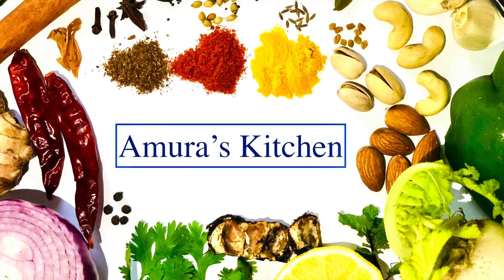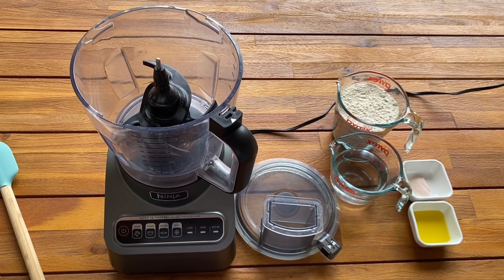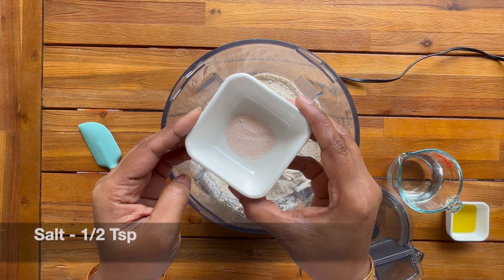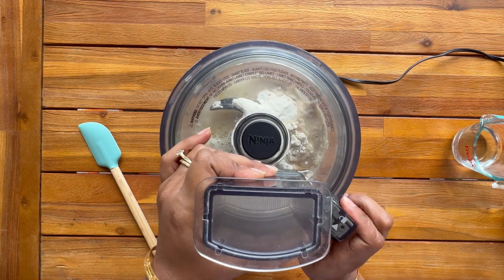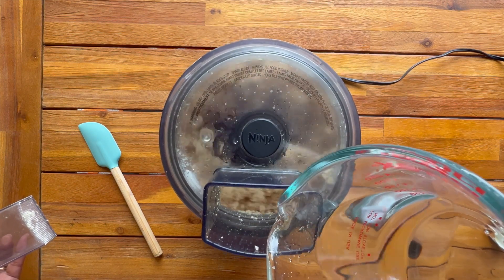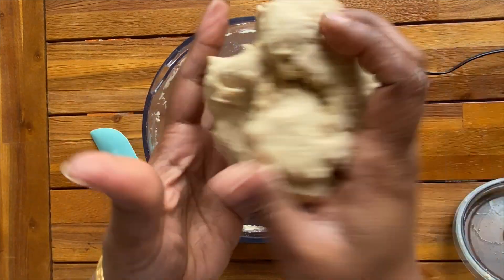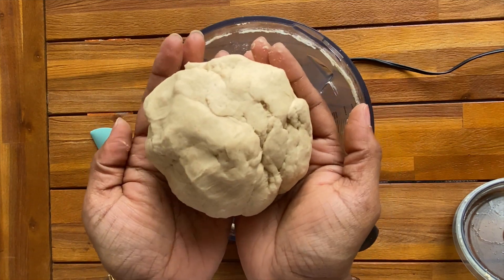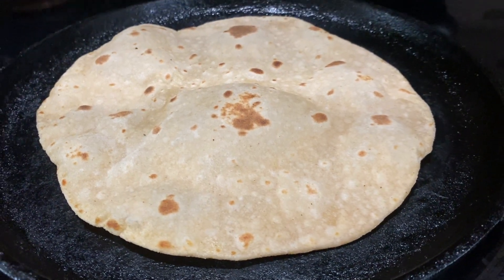How to make Dough in Food Processor || Chapati / poori Dough || Easy and Quick Dough Recipe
You can make Chapati / Poori / Roti / Paratha Dough in Food Processor in 1 Minute. Very easy and quick Recipe for well kneaded Dough . This process saves us time and effort. we can make fluffy soft Chapatis every time.
INGREDIENTS LIST:
PLEASE DO TRY THIS RECIPE AND LET ME KNOW HOW IT TURNED OUT FOR YOU IN THE COMMENTS BELOW.

THANKYOU!